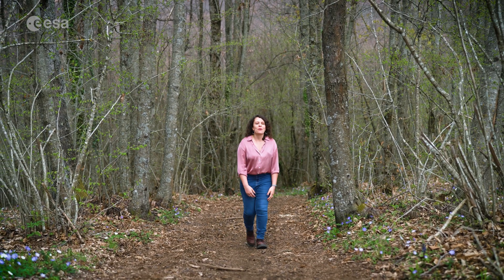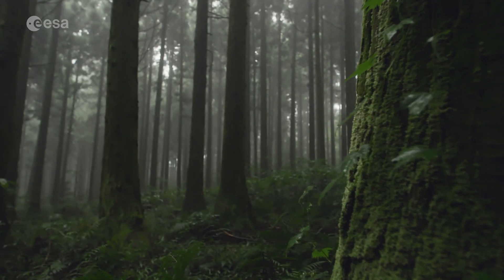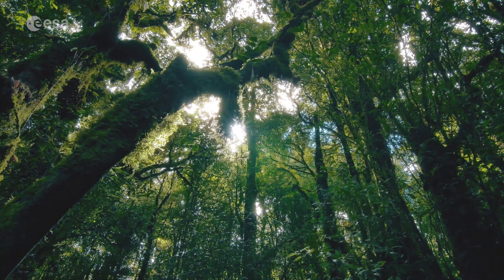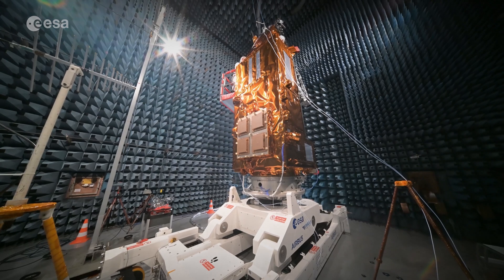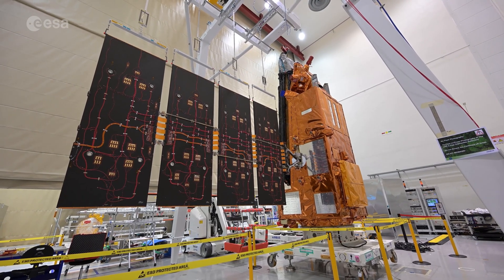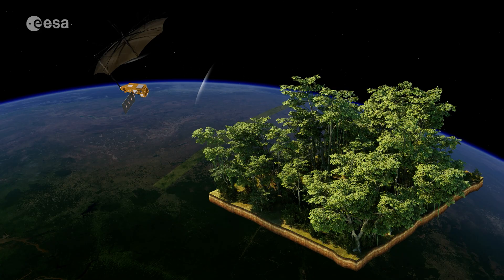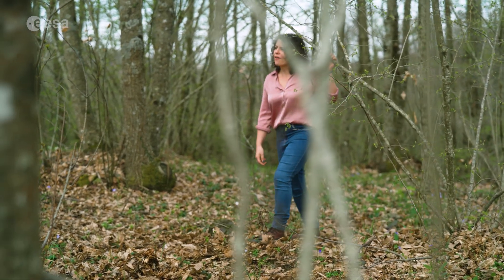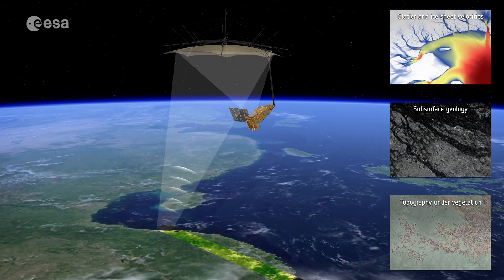The satellite that sees through forests | Biomass mission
ESA’s state-of-the-art Biomass mission is designed to provide new insights into the health and evolution of the world’s forests, helping us understand how they are changing over time and, importantly, their critical role in the global carbon cycle.
Equipped with the first-ever fully polarimetric P-band synthetic aperture radar, this satellite can penetrate dense forest canopies. The long 70 cm wavelength of the radar enables it to measure ‘biomass’—the woody trunks, branches and stems—where trees store the majority of their carbon.

Credits: European Space Agency (ESA)